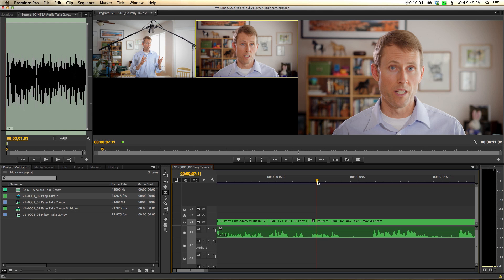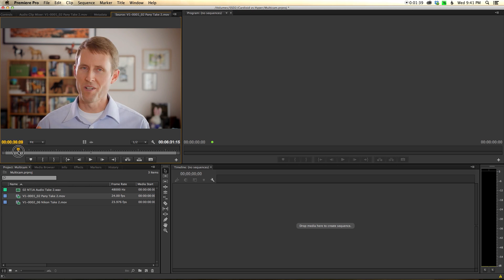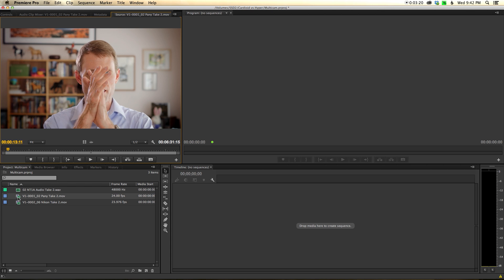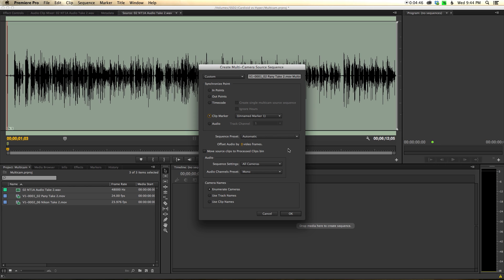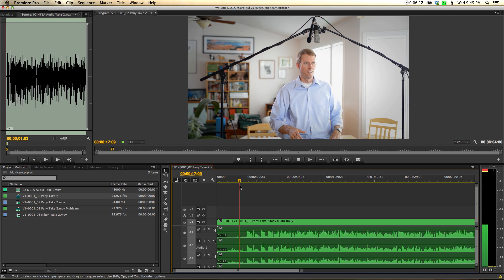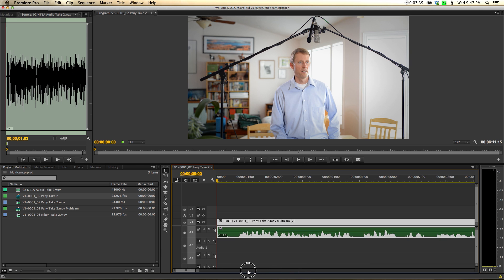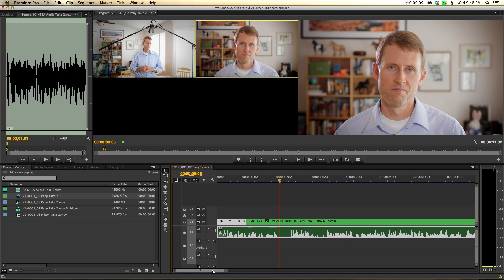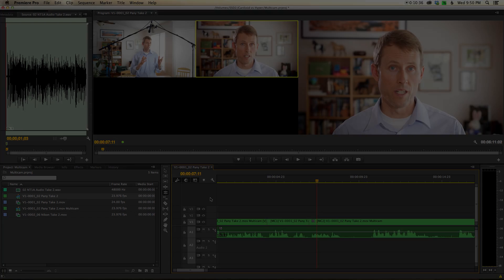Basic Multi Camera Syncing and Editing in Premiere Pro CC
Shooting with multiple cameras is a little more involved but can give your film or video a much more interesting look and feel. In this episode we cover the basics of syncing and editing/cutting multiple camera and sound clips to make a multi-camera sequence in Premiere Pro CC.

Limo Studio 650 Watt Fresnel (blue gelled to match daylight)

Fotodiox 508A LED Light (used as a kicker to camera left, behind talent)

Westcott Photo Basics 5-in-1 Reflector (Fill)

Gray Card--Lastolite EZ Balance

Panasonic GH4 (Close shot camera):

Olympus 45mm f/1.8 micro 4/3 Lens

Atomos Ninja II HD Recorder

Nikon D600 (Wide Shot Camera):

Nikon 20mm f/2.8 AF-D Lens (Wide cam lens):

RODE NT1A Condenser Microphone (Cardioid, also used for voice over)

Audio Technica AT4053b Hyper Cardioid Condenser Microphone